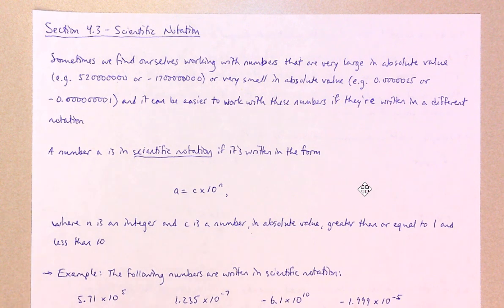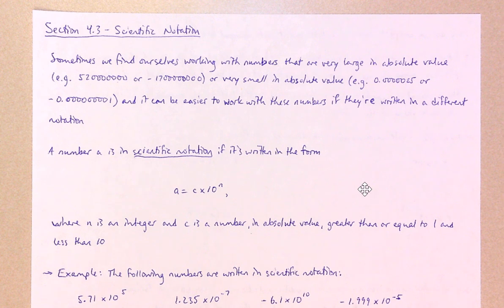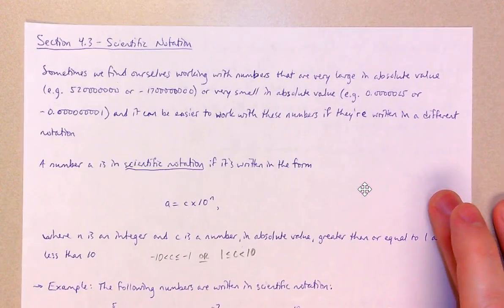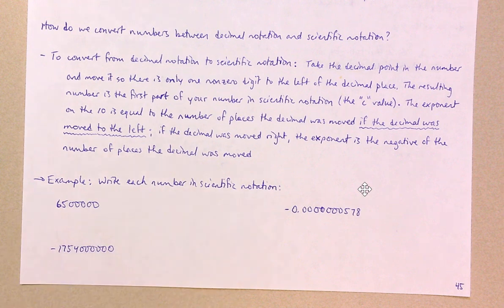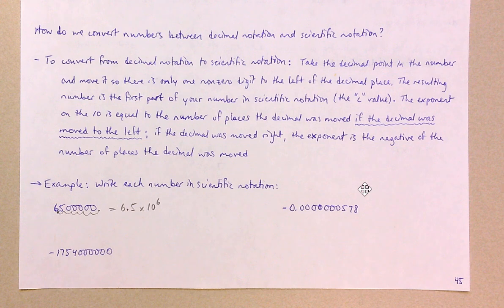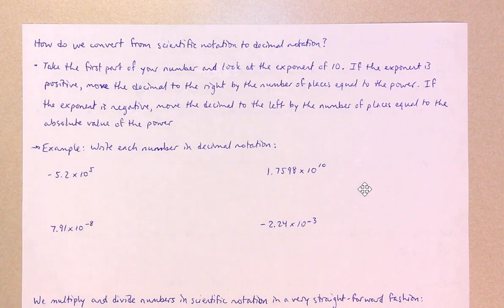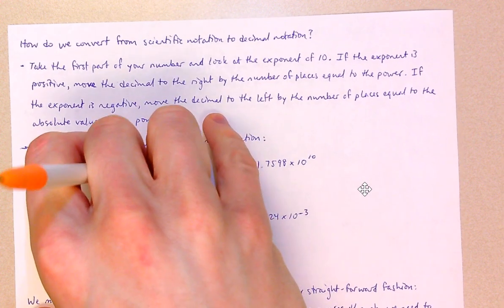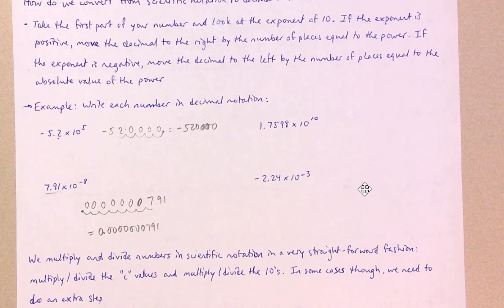Intro to Algebra - Scientific Notation